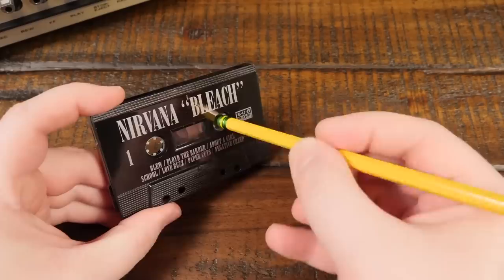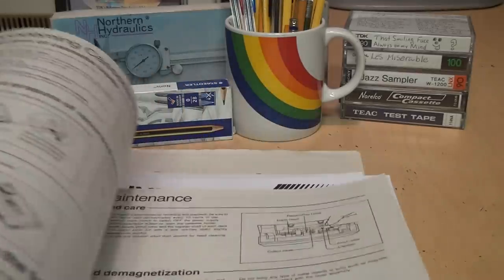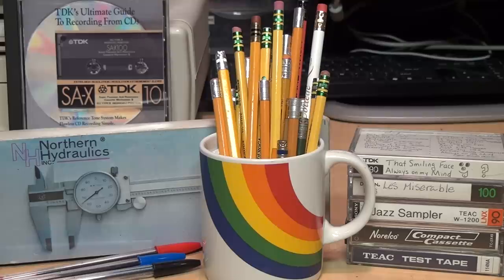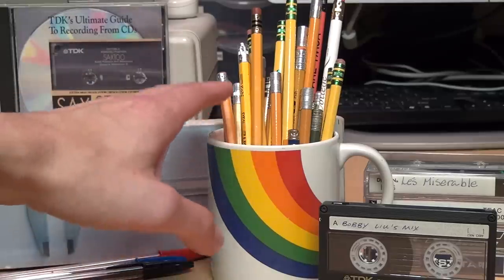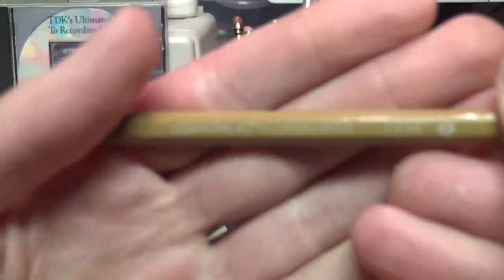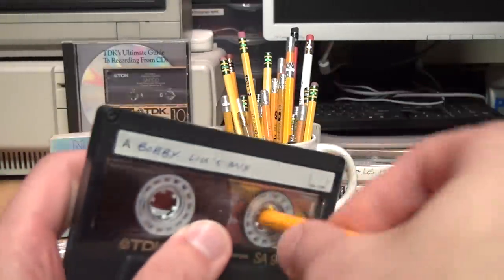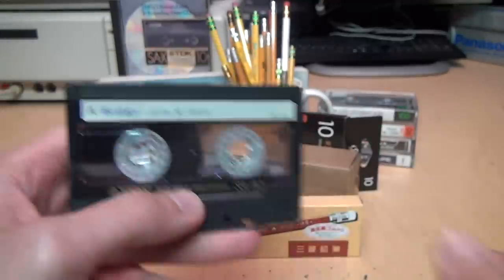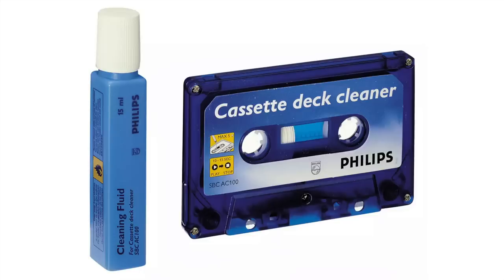The cassette tape pencil mystery finally solved!✏️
How could all those memes and manuals showing a pencil being used to wind a cassette tape be wrong? Is it true that older pencils and ones sold outside of North America work better? Let's find out!

Time flow:
0:00 Introduction
0:22 How this whole thing started
2:43 You're using the wrong pencil!
3:35 The reference standard
4:35 "Back in my day..."
6:49 Calling a bluff and a birdie
8:07 Does it work in Europe?
8:49 The land of the slightly bigger pencil?
10:28 The moral of the story

Correction: Bobby Rivers was on VH1, not MTV.